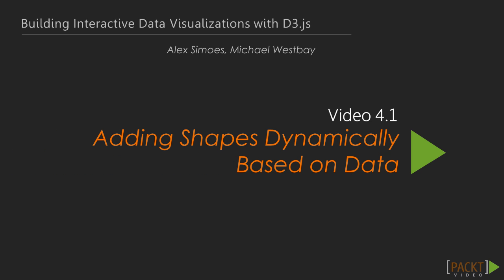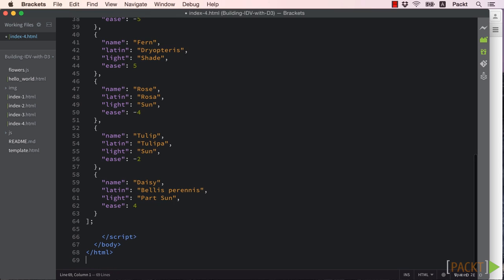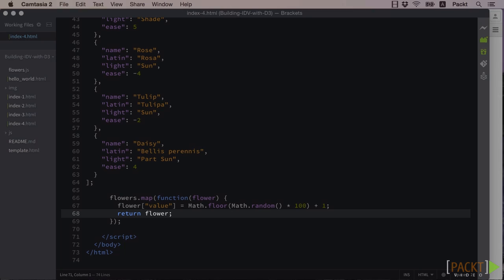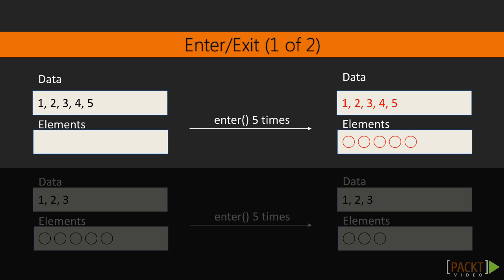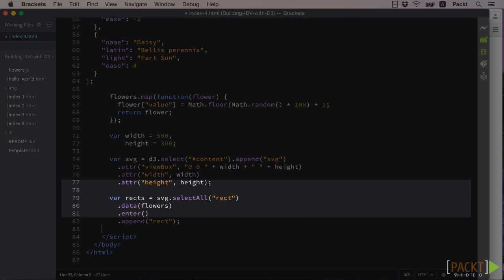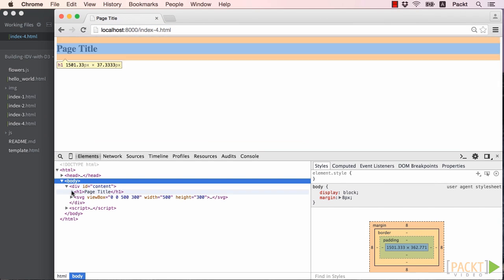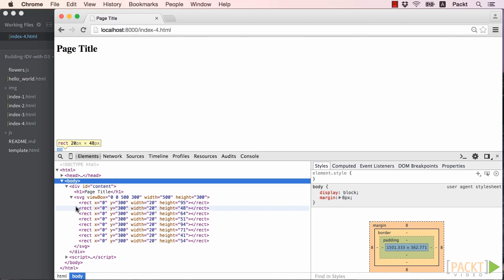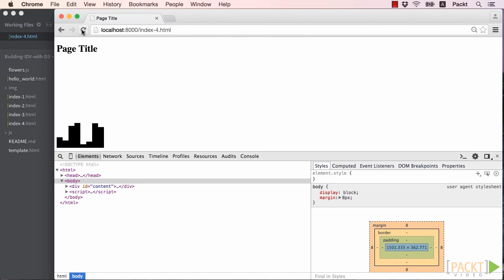Building Interactive Data Vslns D3.js: Adding Shapes Dynamically Based on Data | packtpub.com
Oftentimes, we will need to add an undisclosed number of elements to a page. This section teaches us how to make our visualizations ready for dynamic datasets.
• Use the JavaScript map function to add a random value to our JSON data
• Discuss how enter() and exit() are used to dynamically add and subtract items based on the number of items in the data
• Use enter() to add SVG rectangles to the page based on the dataset
• Adjust the height of rectangles based on the random "value" variable